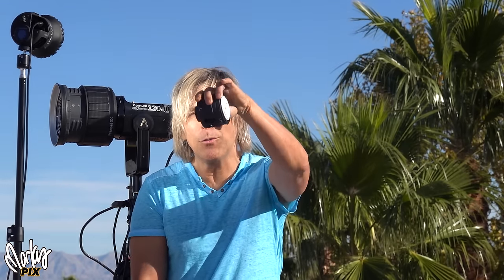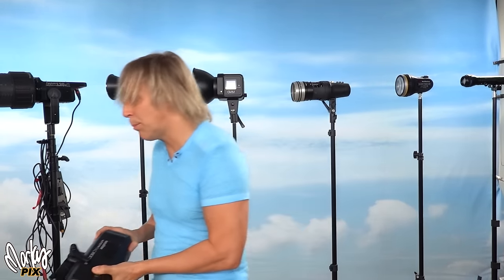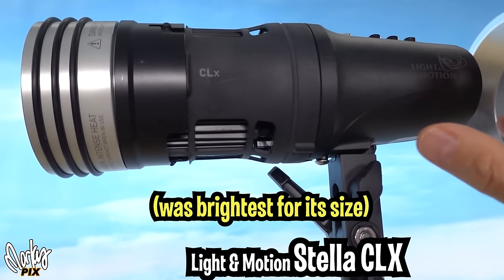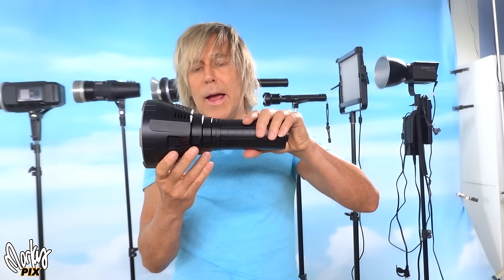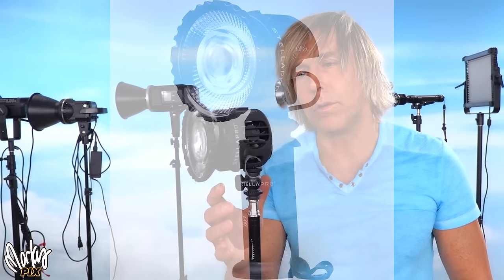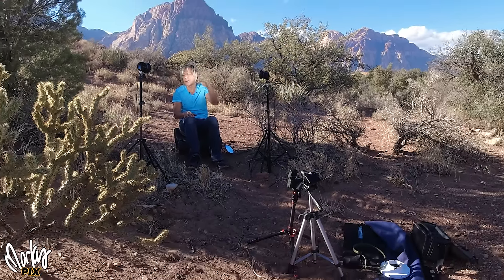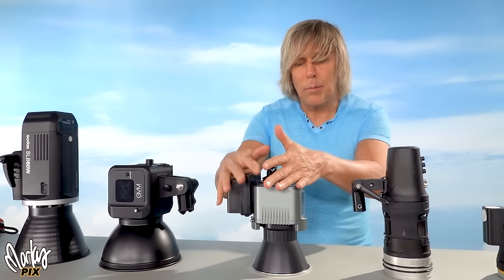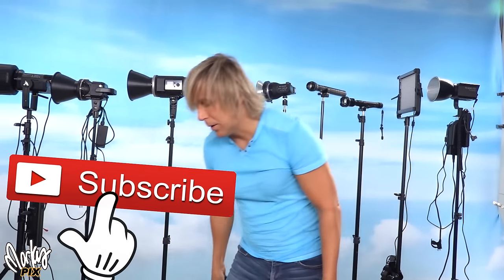Smallest Most Powerful Portable Video Light in the World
The brightest smallest battery powered continuous light in the world, great for outdoors, location shooting, videos, vlogging, wedding photographers and campers is the size of an apple but just as powerful as an Aputure 120Dii with fresnel lens! No big heavy V-mount batteries needed, just a 100w USB-C battery you can get on Amazon. I love these so much, they are awesome for location vlogging. I immediately got 3 of them. It has some fan noise, but that can be easily eliminated with software when editing because it's a steady tone. The name of this little wonder? The Stella Reflex but Light and Motion. It is half the size and price of the current most powerful battery powered small video light- the Light and Motion Stella CLX with fresnel. Also featured in this video are other favorite battery powered video lights I have and recommend (and some I don't recommend). Here are links...
jump to part in video about the featured light 11:42
video on removing fan noise (if you have the time, watch the whole video)
the USB-C 100w battery I use- EASYLONGER 100W 26800mAh
Aputure 120D ii
Aputure Fresnel 2X
Godox SLB60W
Wellmaking 80W Portable LED Light Continuous Light HL-800 COB Spotlight Video Light CRI96+ Dimmable Lightweight Noiseless Fresnel Lens AC/DC